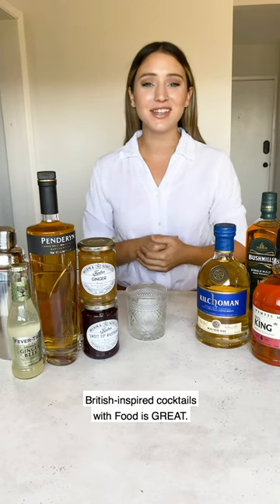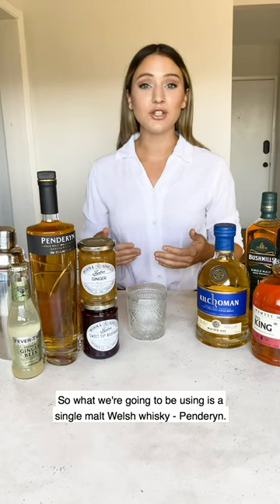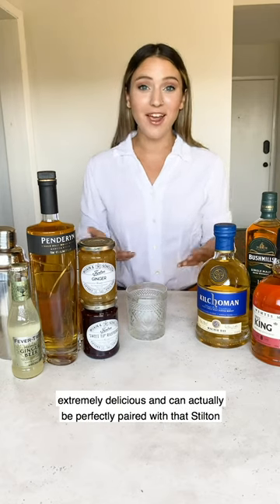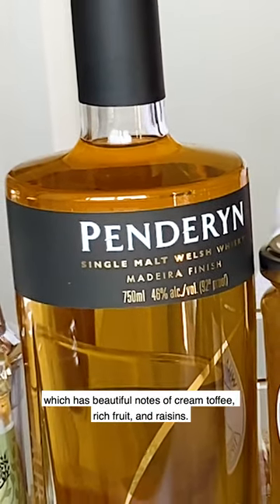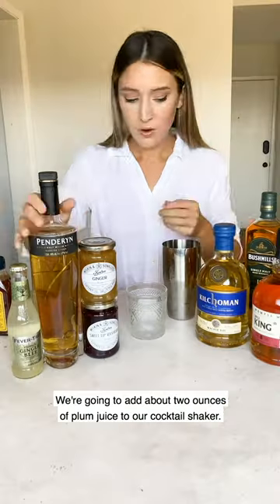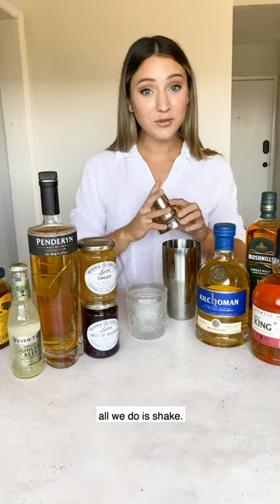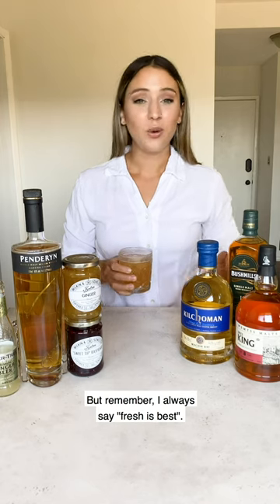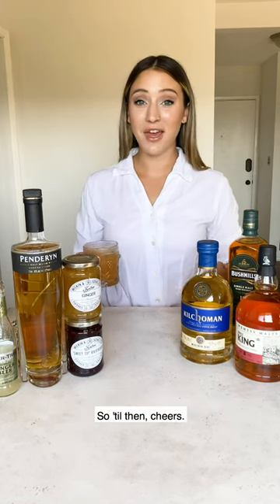Ginger Whisky Smash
🥃This Ginger Whisky Smash is the perfect seasonal cocktail! We used fresh plum juice, but this can be substituted for most fruits that may be in season wherever you are located. This recipe uses a classic and beloved jam from the UK, Tip Tree Photos Ginger Jam, which pairs perfectly w/ a quality UK Whisky like Penderyn. You could also use a single malt Scotch like Kilchoman Whisky, a blended whisky like Wemyss Malts or an Irish whiskey such as Bush Mills. This cocktail is finished with Fever Tree Mixers Ginger Beer, a refreshing mixer from the UK. Enjoy this subtly sweet cocktail with an umami-rich bite, like our Muffin Pan Stilton and Chive Popovers!
👉Discover this recipe and more w/ Great British Food by visiting